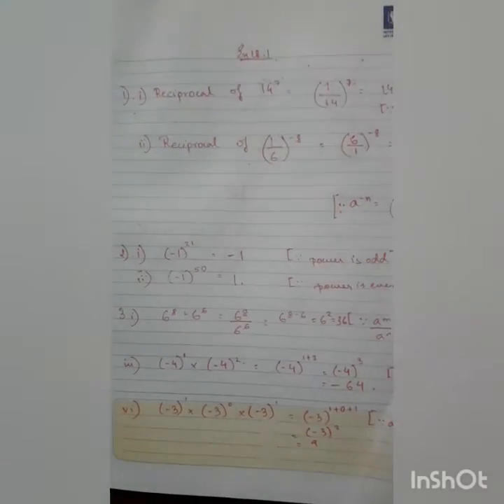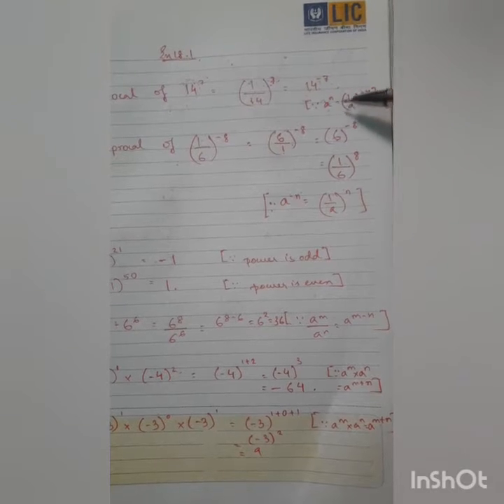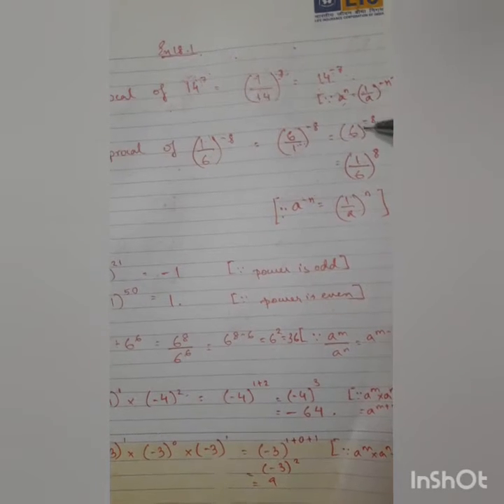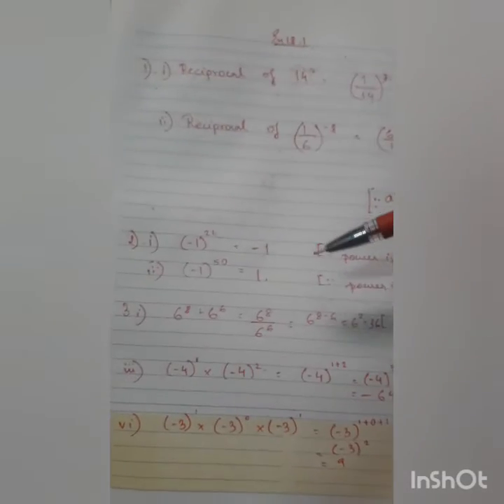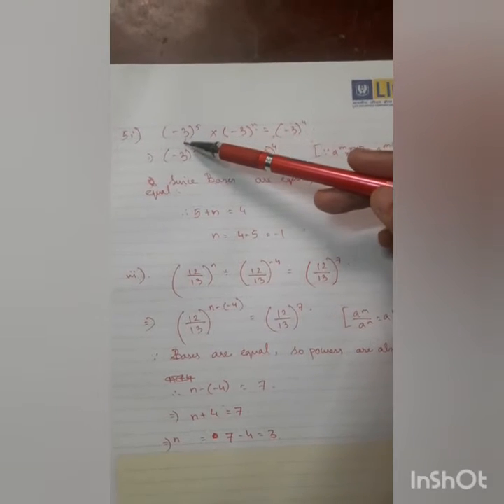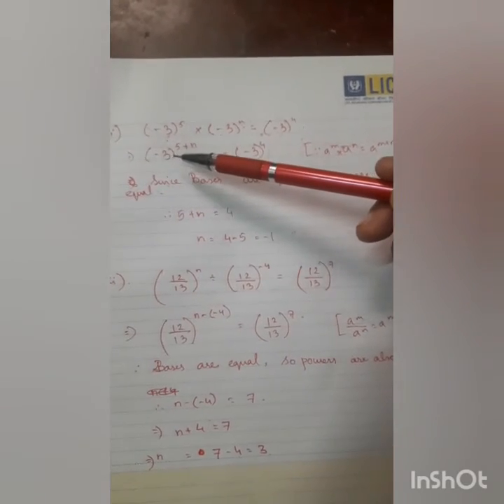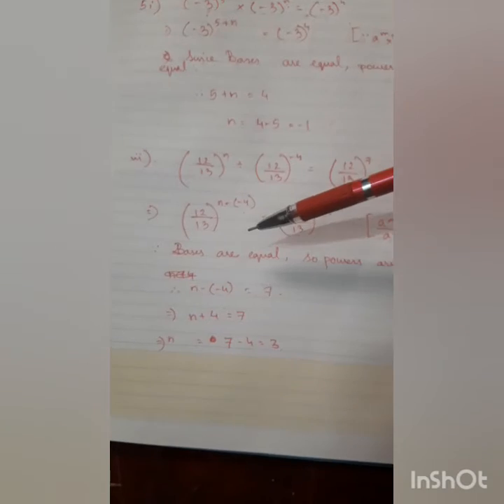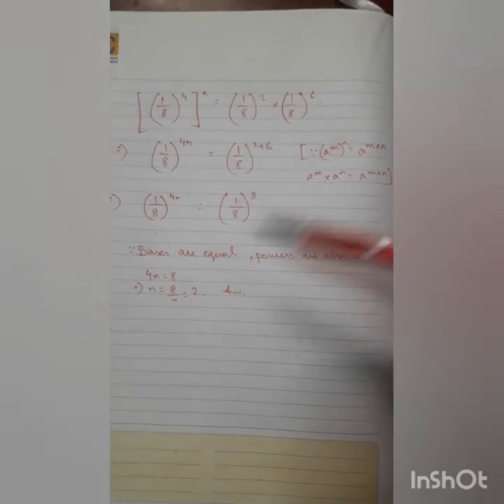Class 8 : Mathematics: Ex 18.1